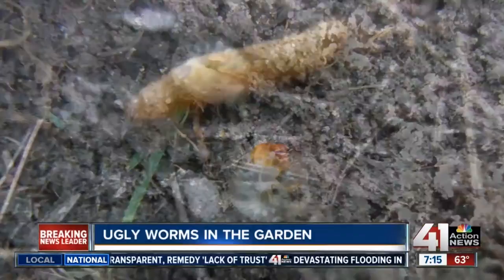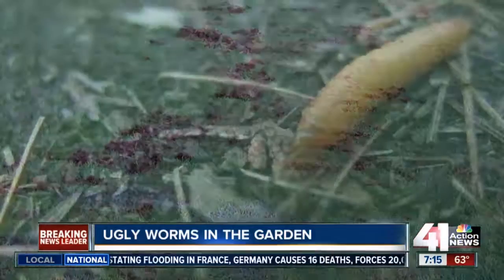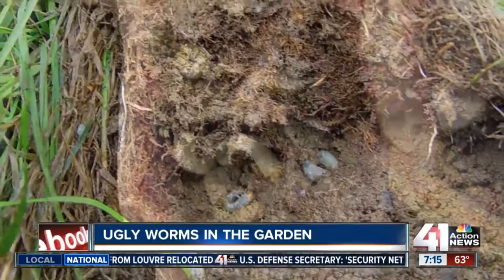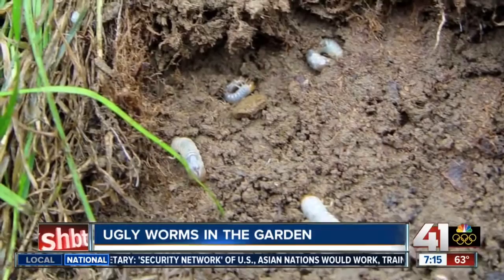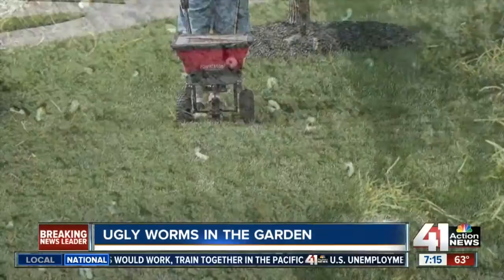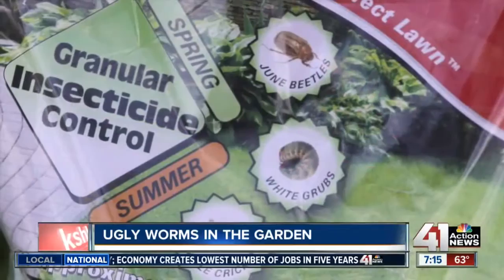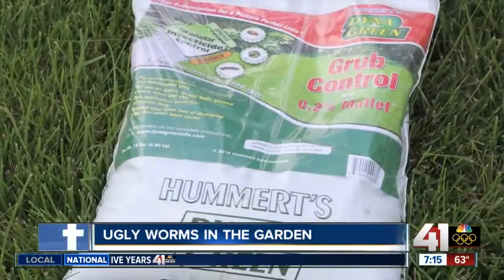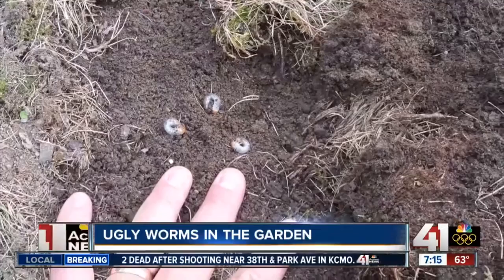Tips from Toby: Ugly worms in the garden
Toby Tobin breaks down how to get rid of grub worms from your yard.

41 Action News, KSHB, brings you the latest news, weather and investigative reports from both sides of the state line.